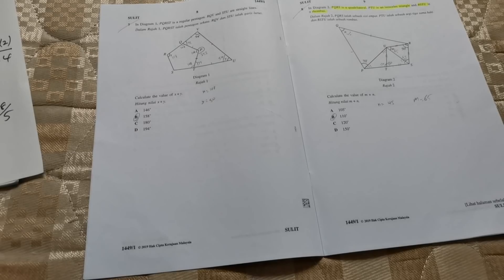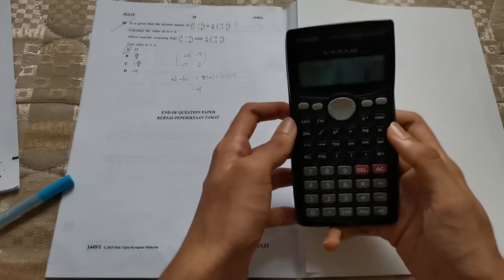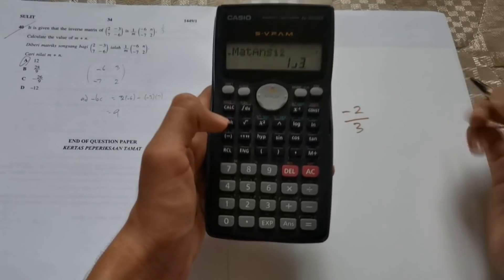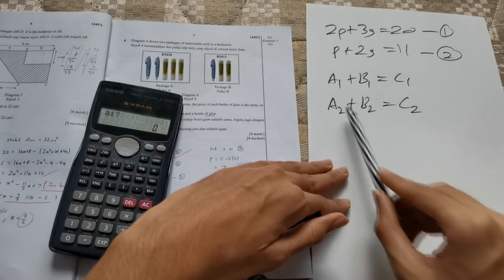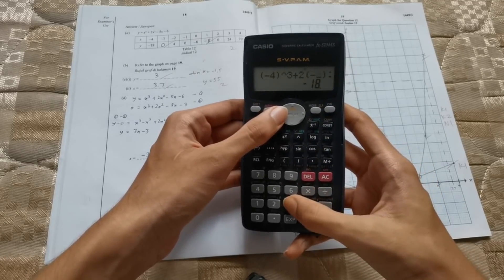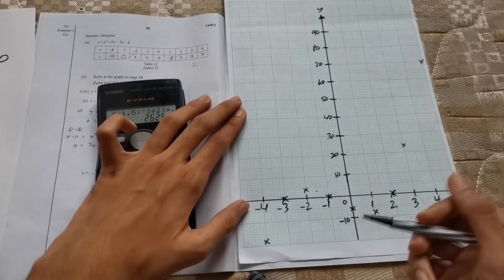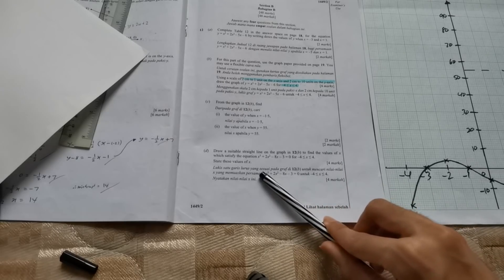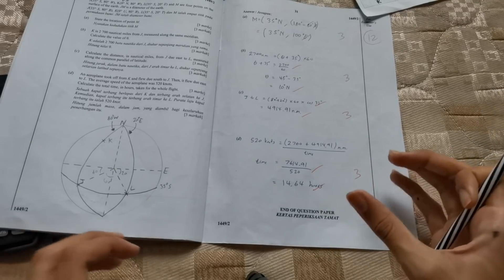SPM Math A+ Tips (Part 2) | SPM 9A+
How to score A in SPM Math?
In this video, I explain my last-minute tips for SPM Mathematics. Part 2. Hope this helps :)

(Questions will be answered in QnA Vids & during Livestreams)

RESOURCES MENTIONED:
1) Maths Notes
It took me a long time to create the files from scratch and I do not want to sell these to you guys. Really hope that the video and the files help you. Goodluckkk!!

Study tips
Revision tips
SPM Maths
Matematik SPM
How to pass SPM Maths
How to get credit in Math SPM
How to score A in SPM Mathematics
How to score A+ in Matematik SPM
How to memorise Maths
SPM Modern Mathematics
SPM
SPM Study Tips
Malaysia
Study vlog